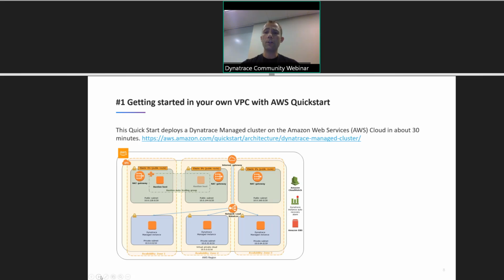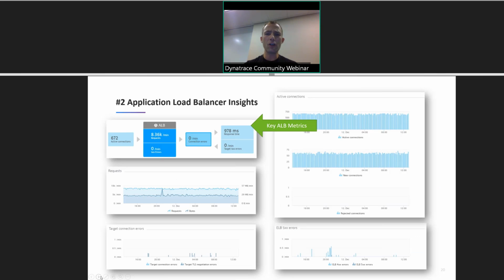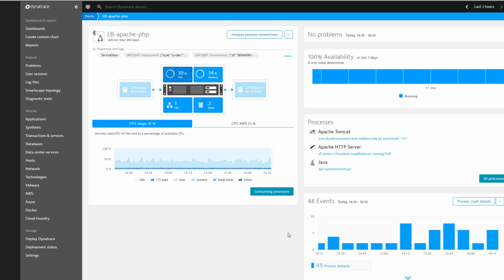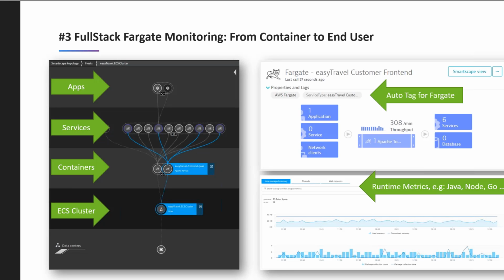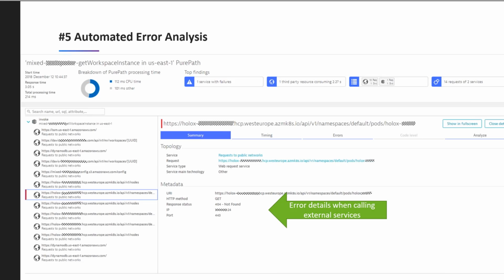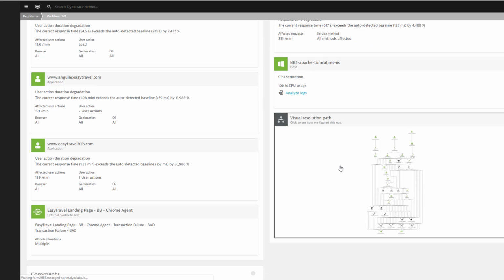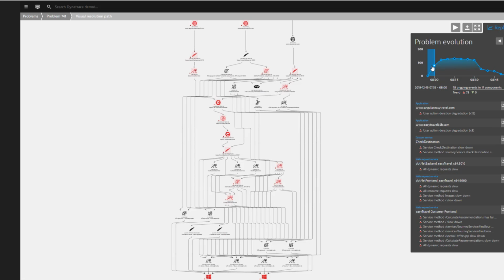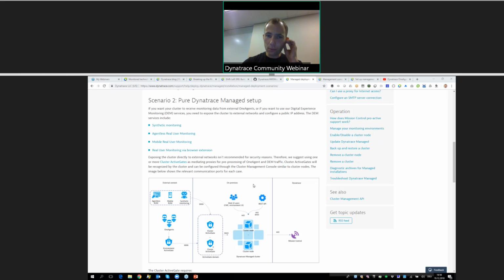Advanced Monitoring of AWS with Dynatrace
Dynatrace provides out-of-the-box Fullstack monitoring of your AWS stack through our OneAgent (EC2, ECS, BeanStalk, …), OneAgent PaaS (Fargate, Lambda …), CloudWatch Metrics (RDS, ALBs, NLB, DynamoDB, …) as well as Log Analytics through OneAgent, CloudTrail & S3.
In this advanced monitoring session Andreas Grabner, Global Technology Lead for AWS, does a deep dive hands-on on how to automate the rollout of Dynatrace, how to feed additional data from CloudWatch, how to efficiently leverage Log Analytics and how to enable No-Touch Container Monitoring!